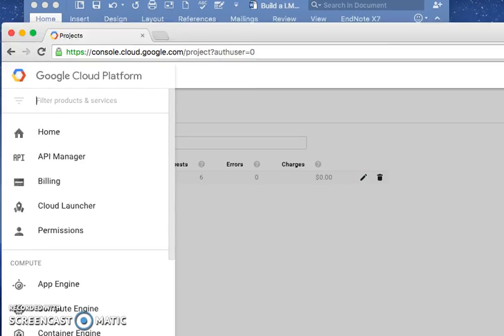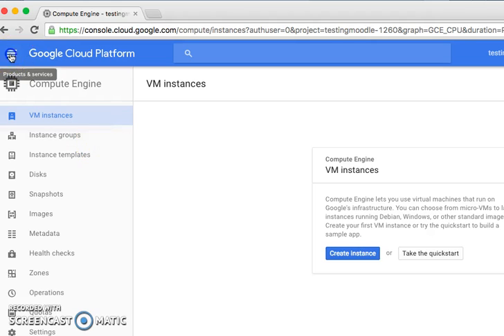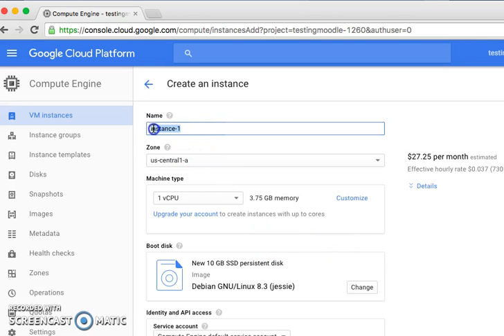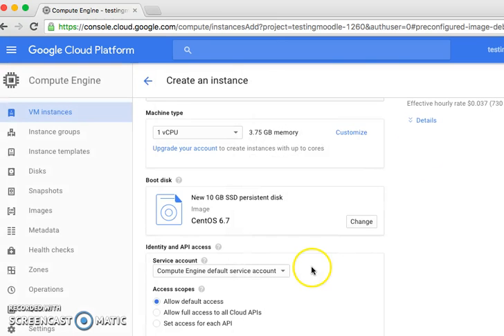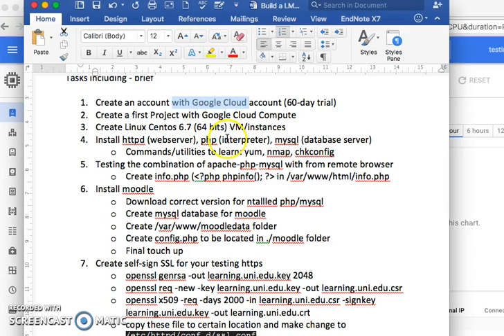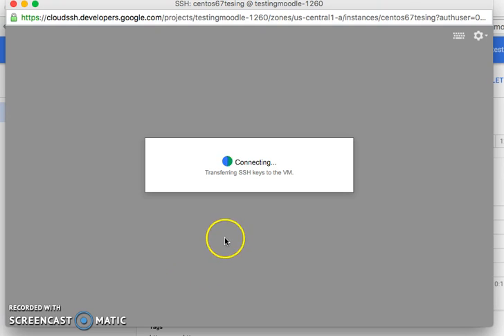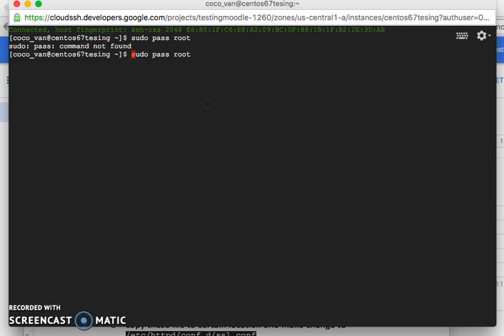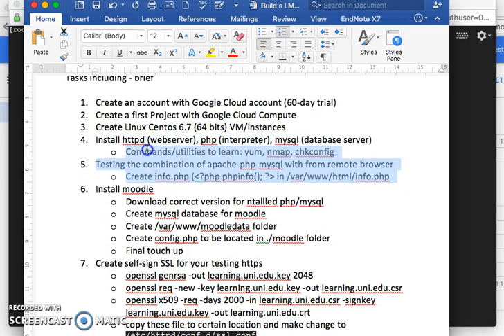2 of 5 Create Centos 6 Instance in Google Cloud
Create a first Project with Google Cloud Compute
Create Linux Centos 6.7 (64 bits) VM/instances